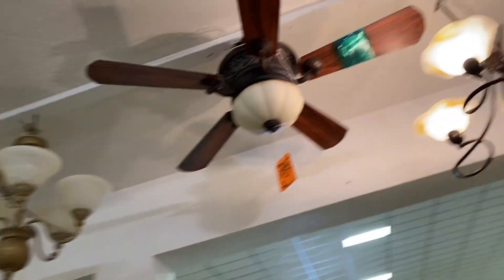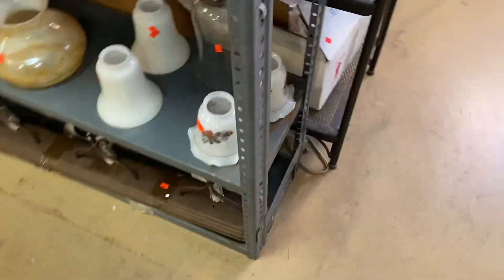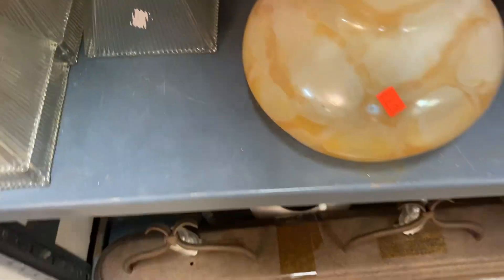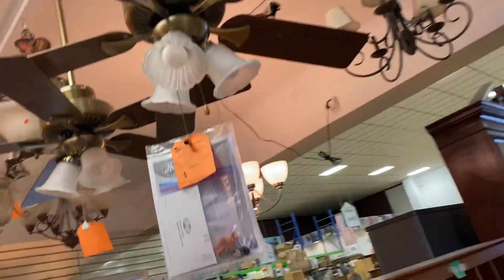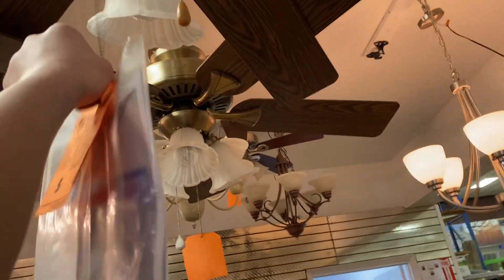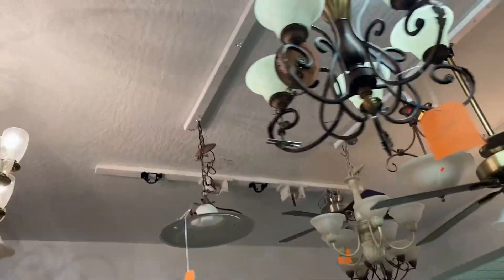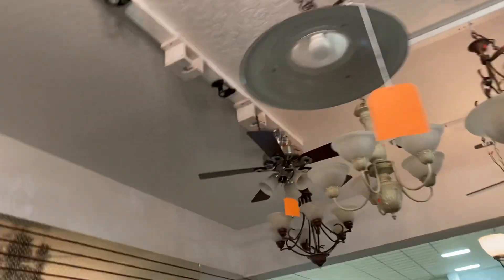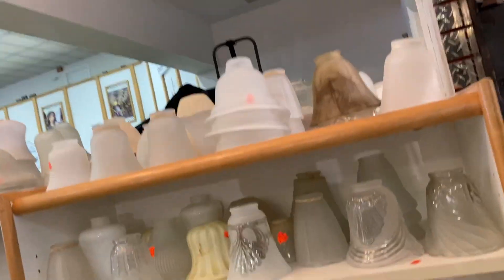Ceiling fans At Habitat